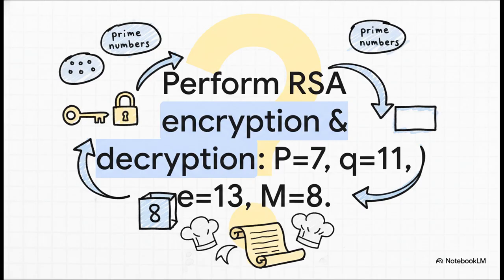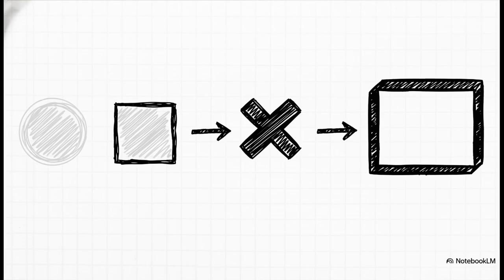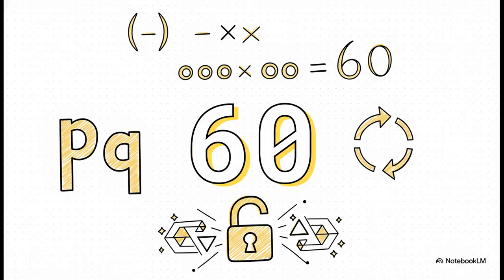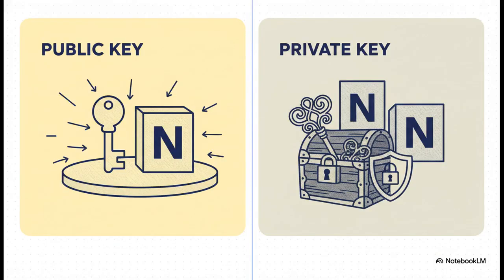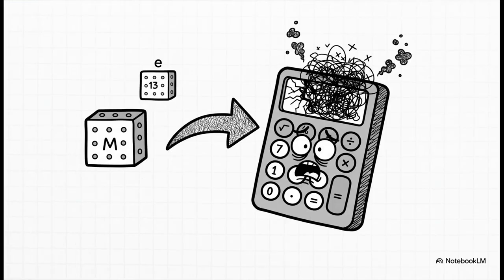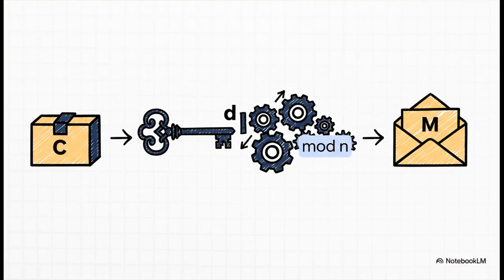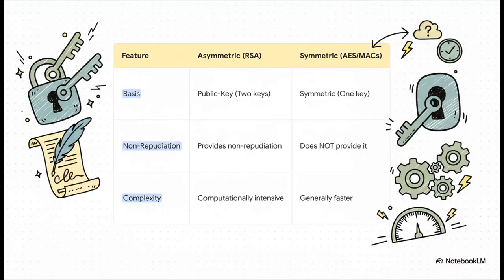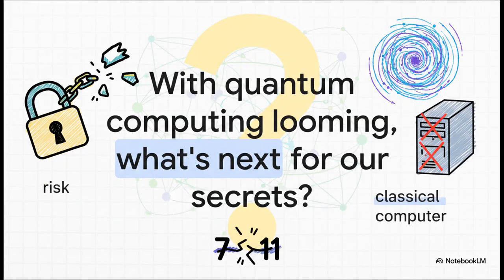Master RSA Encryption in 10 Minutes: Math Steps, p & q Roles, and AES Comparison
struggling with the math behind RSA encryption?
In this video, we break down the RSA algorithm step-by-step, explaining the crucial role of prime numbers ($p$ and $q$) and how key generation actually works mathematically. We also cover the critical differences between RSA and AES key management—a favourite topic for university examiners. In this video, you will learn: The exact mathematical steps to generate Public and Private keys. Why we use prime numbers $p$ and $q$ and why they must be large. How to encrypt and decrypt a message using modular exponentiation. RSA vs. AES: The specific differences in how they handle keys. Bonus: Top probable exam questions you should practice.⏳ Timestamps:0:00 - Introduction to Public Key Cryptography1:30 - The Role of Prime Numbers ($p$ & $q$)3:15 - Step-by-Step RSA Key Generation (Math Tutorial)7:45 - Encryption and Decryption Examples ($C = M^e \mod n$)10:20 - RSA vs. AES: Key Management Differences12:50 - Solved Exam Questions & Practice Problems